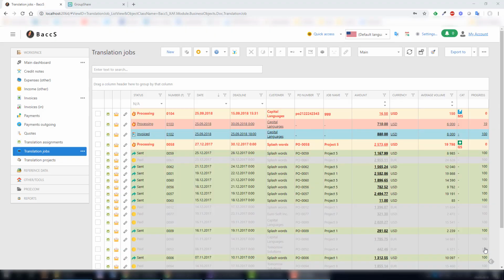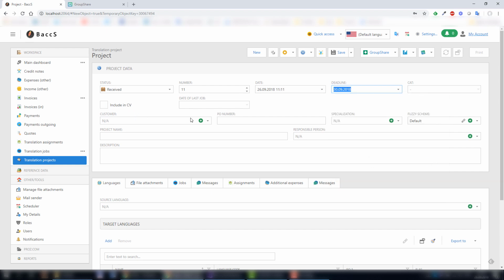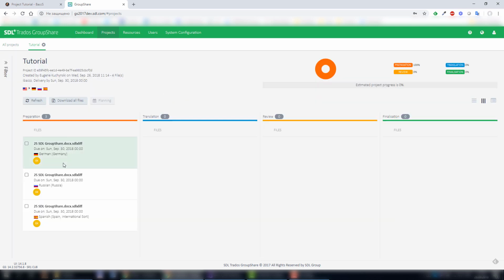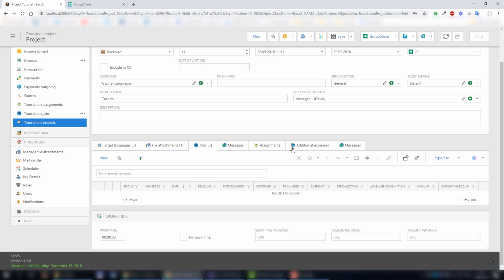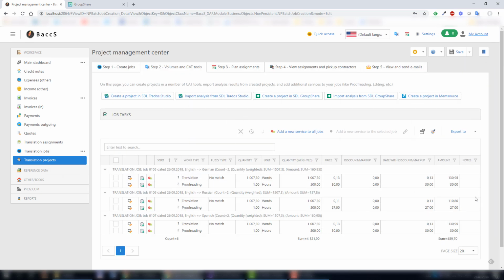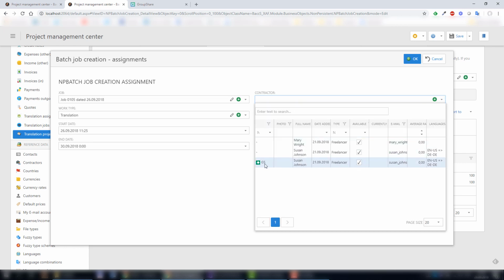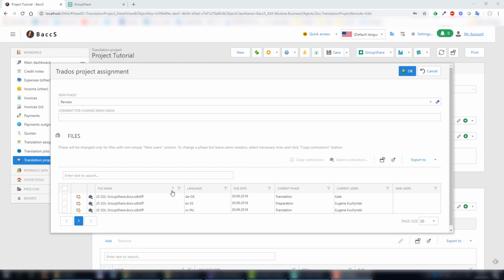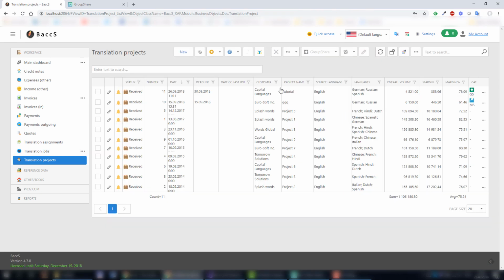BaccS tutorial - 26 - Integration with SDL GroupShare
From this tutorial, you'll know how to leverage BaccS - GroupShare integration to improve management workflows. BaccS allows to create projects in GroupShare, assign vendors, track project progress, change project status, and import analysis reports.